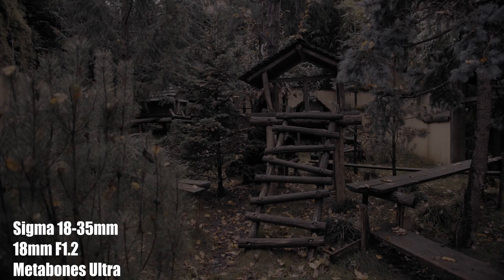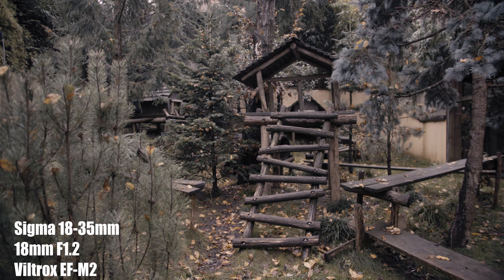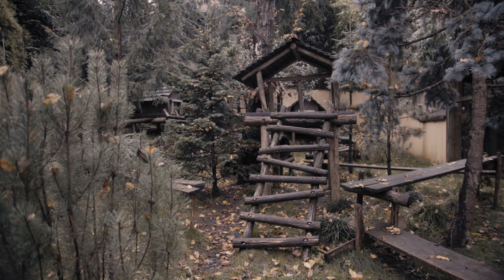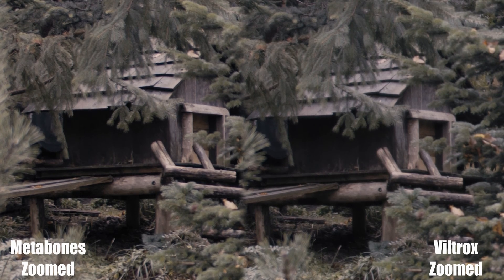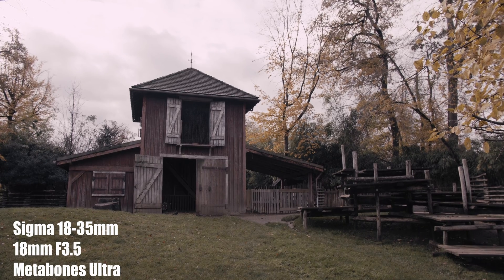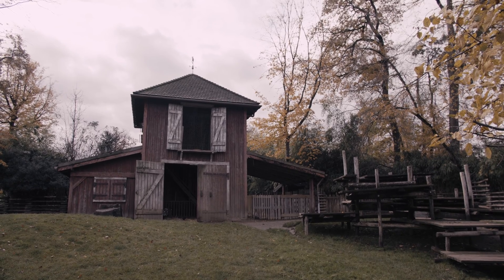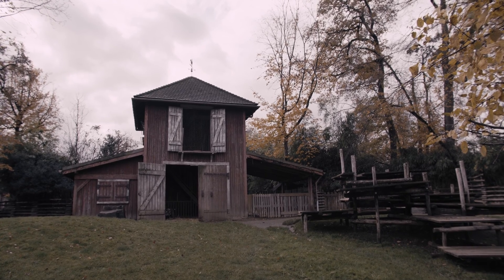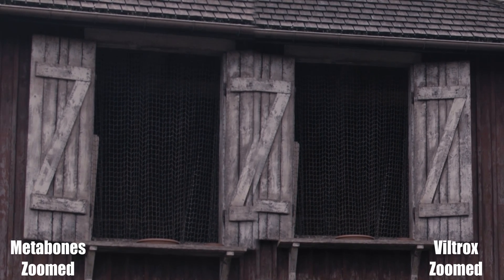Blackmagic Pocket 4k Metabones Speedbooster vs Viltrox EF M2